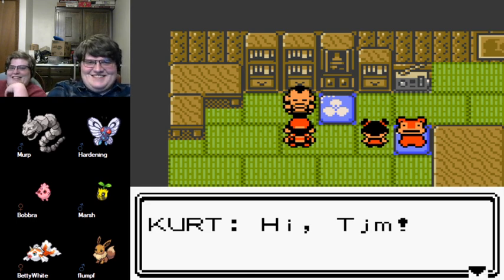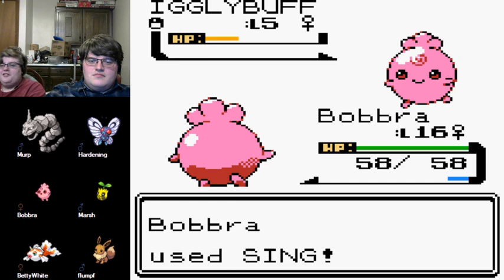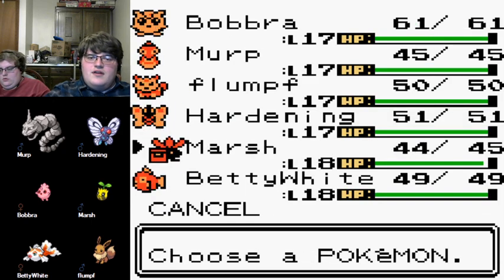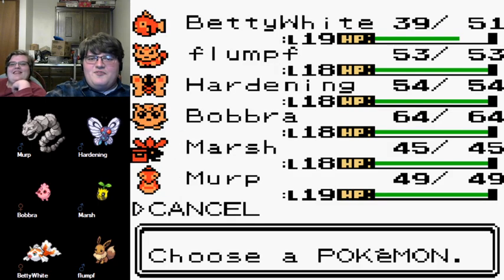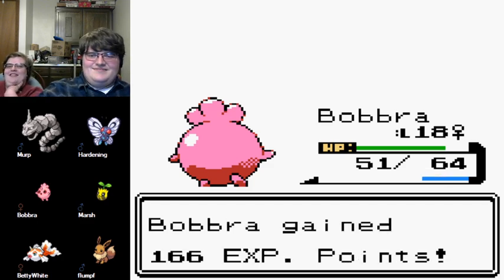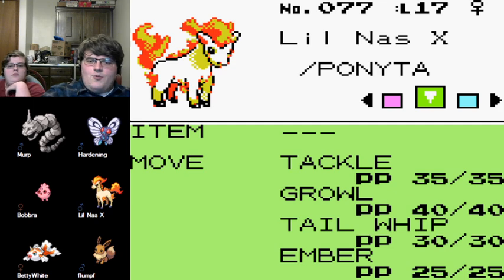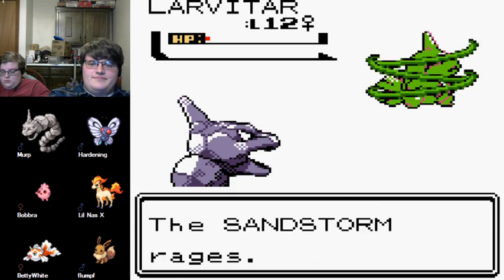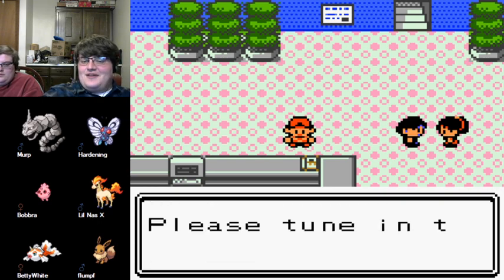Pokemon Crystal Randomized Nuzlocke - Part 4 - Accidental Deletion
This is Part 4 of our Pokemon Crystal Randomized Nuzlocke, recorded on 11/13/2019.